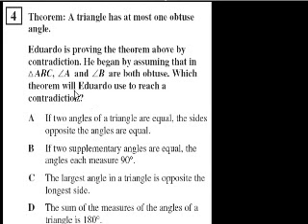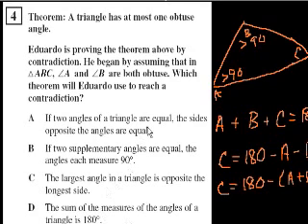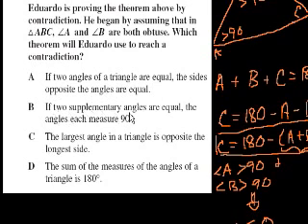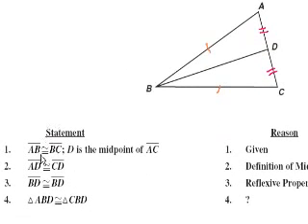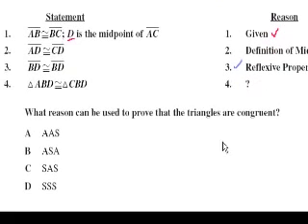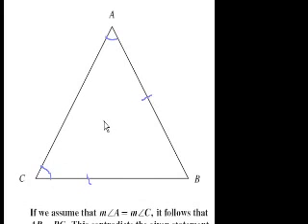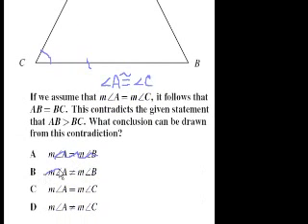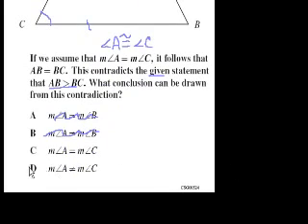CA Geometry Proof by Contradiction